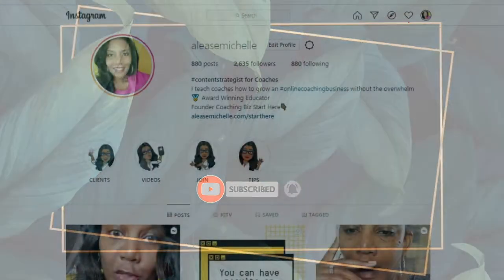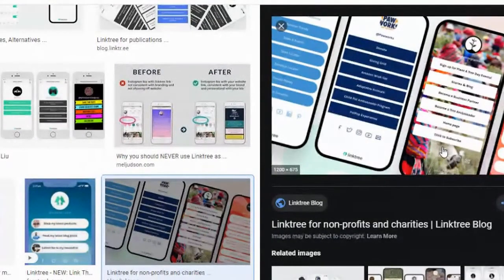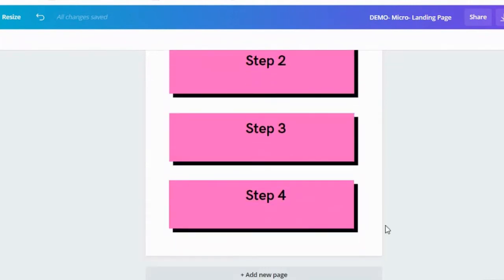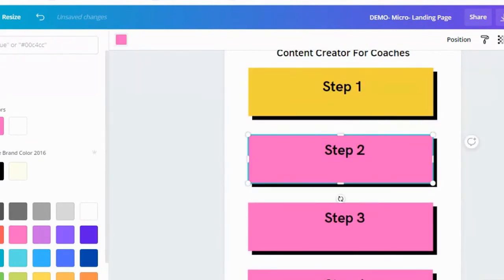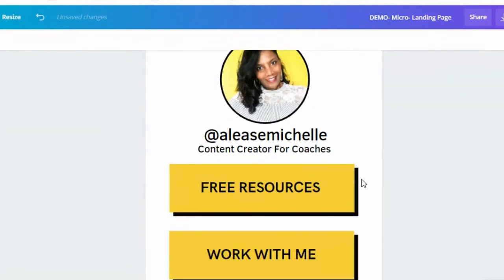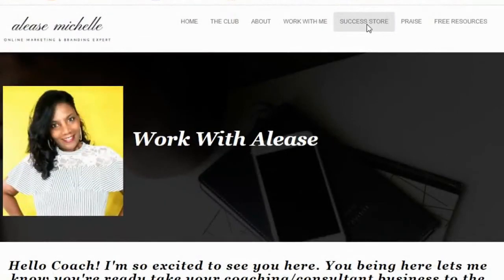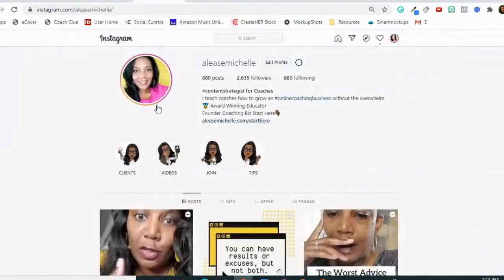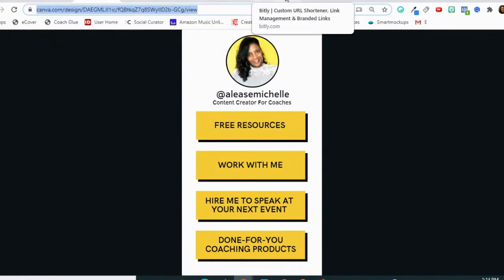How To Create A Clickable Landing Page Using Canva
How To Create a Clickable Micro Landing Page has gotten a lot easier by using Canva.

In this video I show you step by step on how to create your clickable landing page in the most simplest way.

🥰 Grow Your Coaching Business The Simple Way  🥰

The CBS Club is a monthly membership that helps coaches grow their coaching business without the overwhelm. No more confusion. Get more leads, Get more clients and Get more sales. Club members get instant access to over 30 masterclass, done for you content , spotlight coaching sessions and so much more.